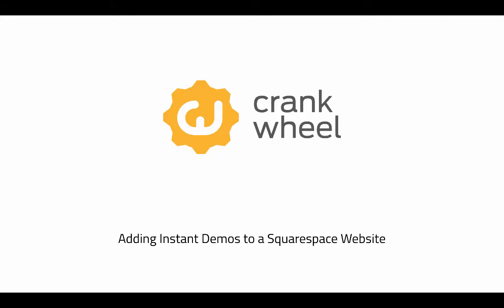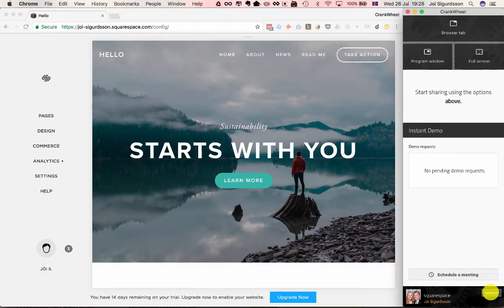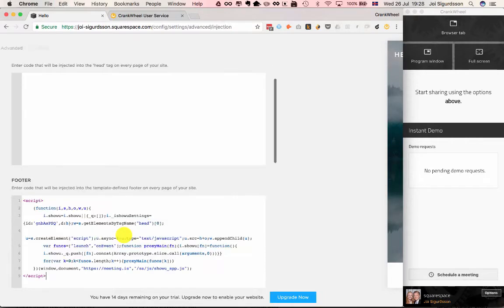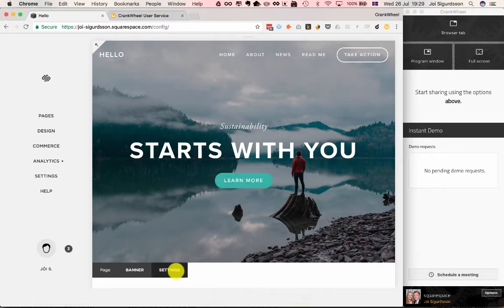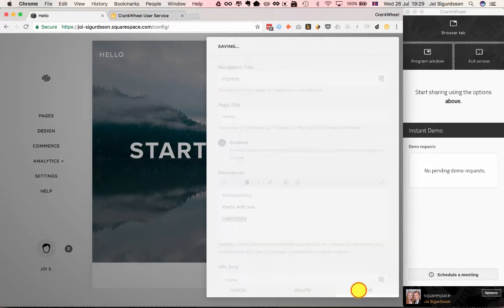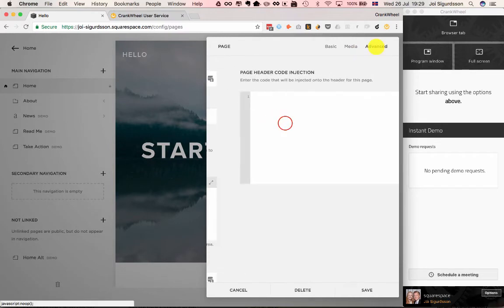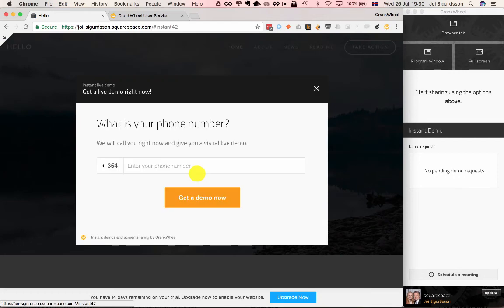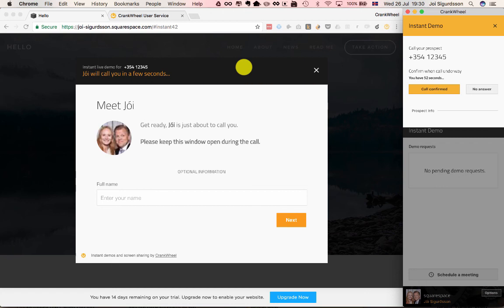CrankWheel: Adding Instant Demos to a Squarespace Website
Here's how you add Instant Demos to a Squarespace website.

There's a JavaScript snippet referenced in the video. Here is the source for you to copy and paste